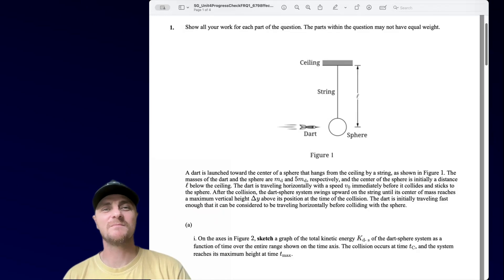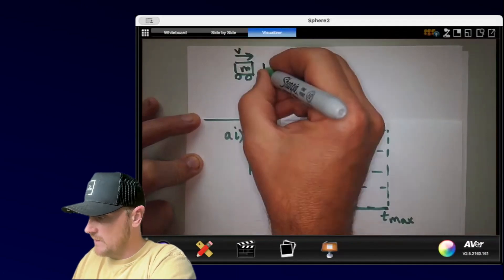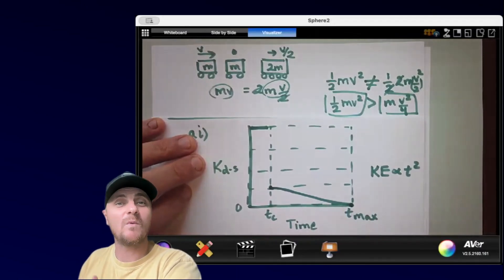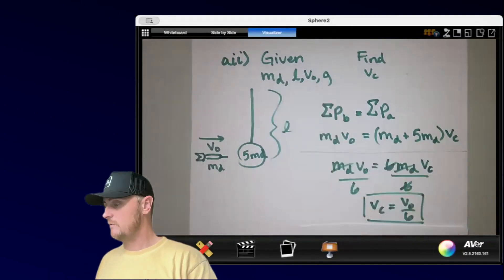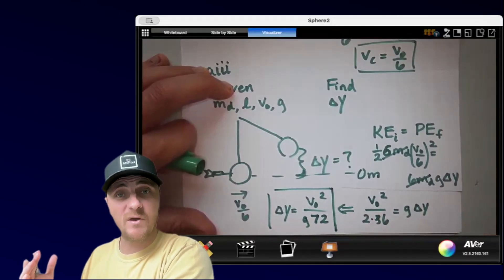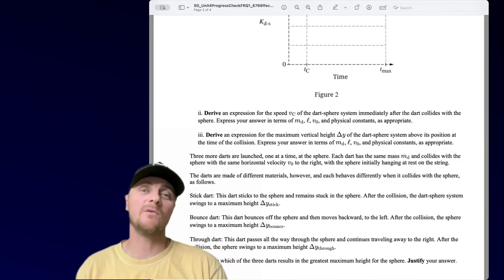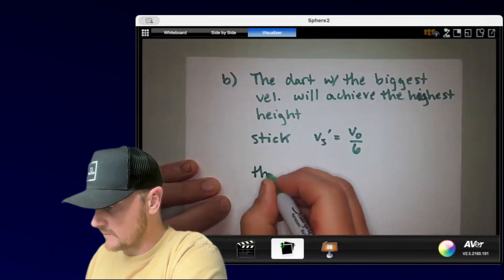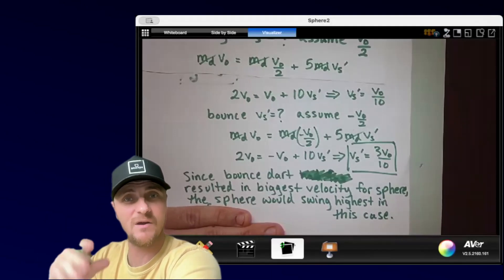AP Physics: Unit 4 FRQ 1: AP CLASSROOM PROGRESS CHECK FRQ's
Title: 🎯 AP Physics 1: Dart Collision & Energy Transfer Explained! 🏹⚡

Description:
Get ready for an epic physics challenge! 🚀 What happens when a dart collides with a hanging sphere? 🤔 We’ll break down the momentum transfer, kinetic energy changes, and maximum height calculations as we tackle Unit 4 FRQ 1 from AP Classroom Progress Checks! 📚✨

We’ll analyze different types of dart collisions:
🎯 Stick Dart – Sticks to the sphere, moving together.
🛑 Bounce Dart – Rebounds backward!
💨 Through Dart – Passes straight through!

Which one makes the sphere swing the highest? 🌎 Using conservation of momentum and energy, we’ll derive key equations and reveal the physics behind the motion! 🏹💡